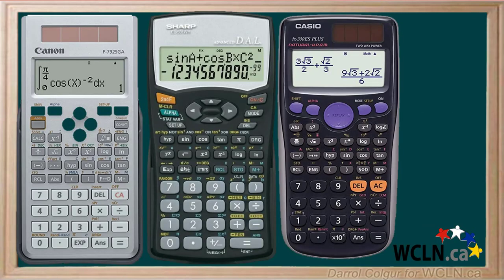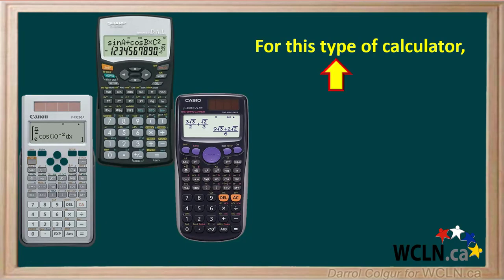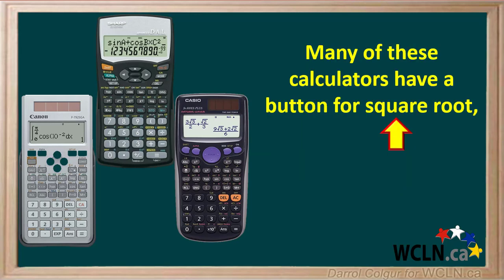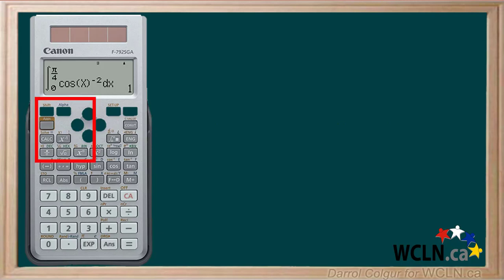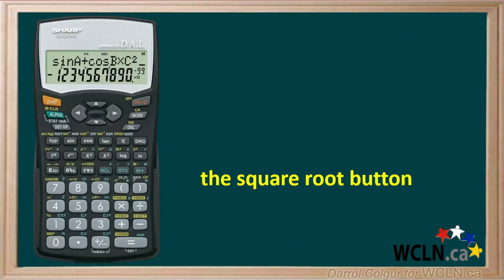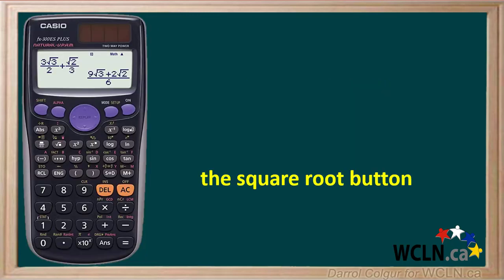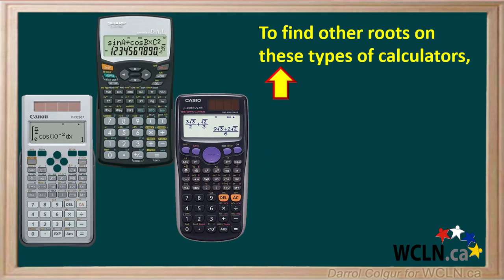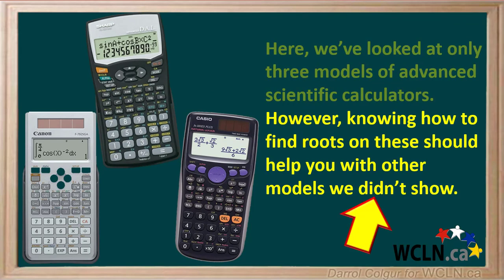WCLN - Roots with an Advanced Scientific Calculator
Roots with an Advanced Scientific Calculator